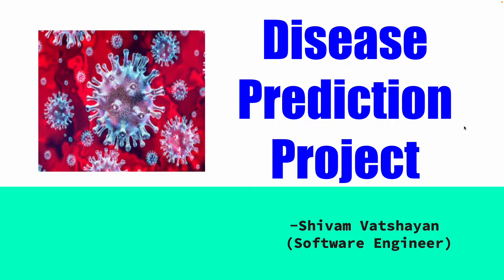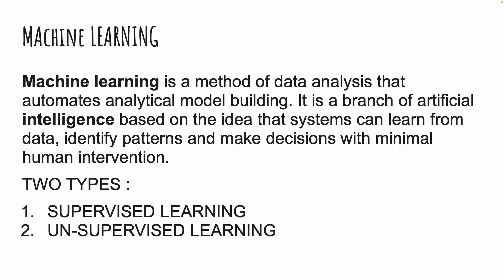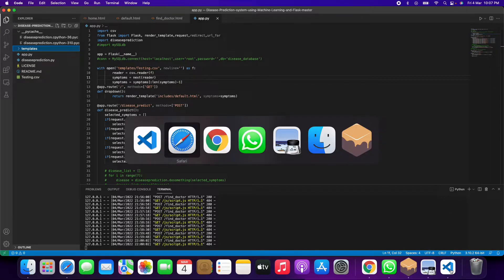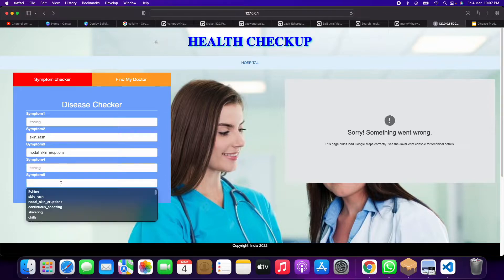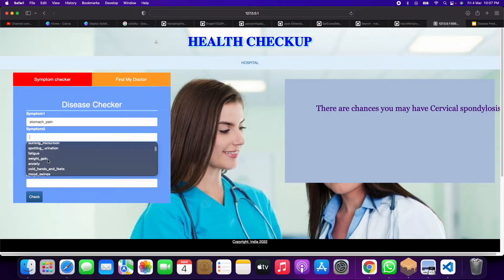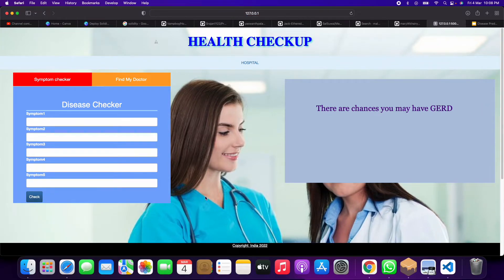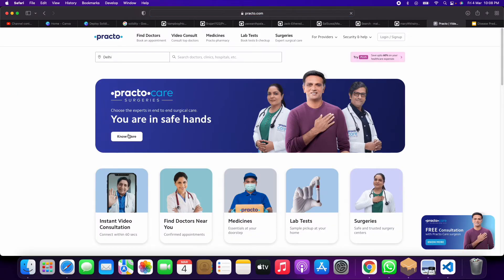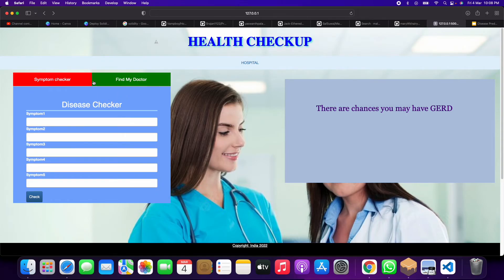Disease Prediction System Using Machine Learning Project || Final Year Project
Final year Disease Prediction System Project with PPT, Synopsis, Code and Research Papers.

Disease Prediction System : This Project work on using Machine Learning algorithm

Tech : HTML, CSS & PYTHON

DATASET : Binary CSV

ML ALGORTIHM APPLIED

Project Include:
1. Synopsis
2. PPT
3. Research Base paper
4. Code
5. Explanation video
6. Documents
7. Report